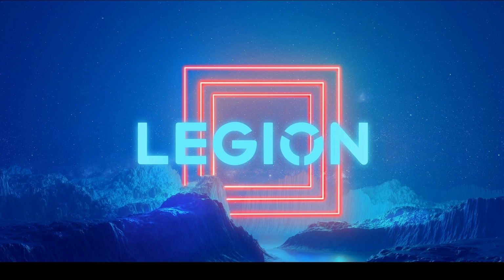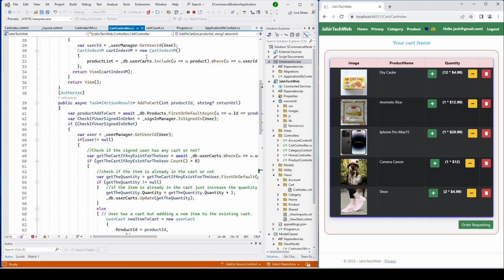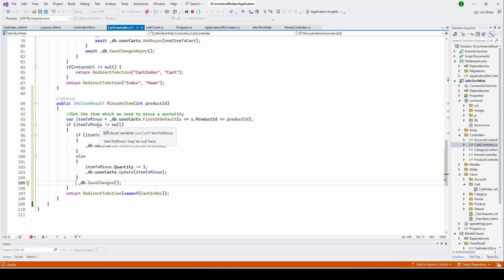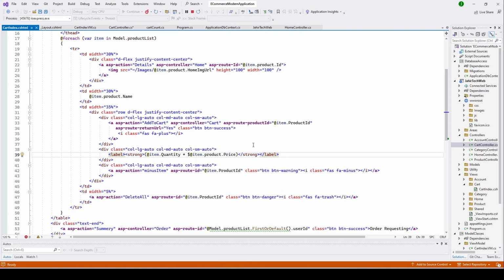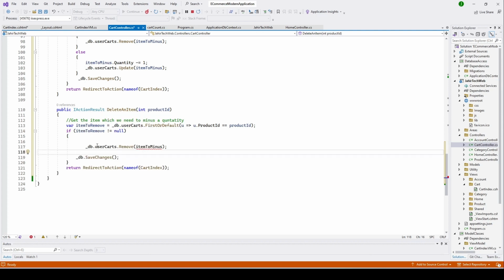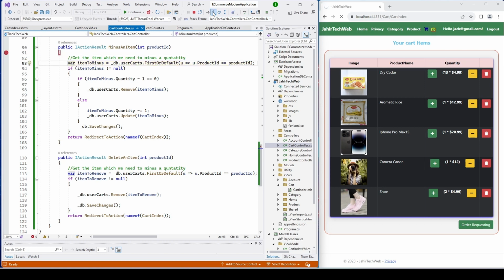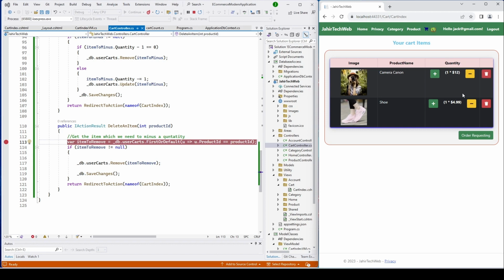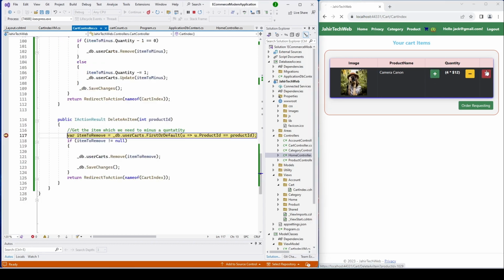Asp.net Core 7 Web Application Part 28. Shopping Cart 4 - Remove or Decrease an Item From a Cart.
In this video, I am going to show you, How to delete or remove items from a shopping cart for a user. We will get the count of the total unique items from the user cart table using entity framework and SQL server database for the logged user. We will use the session technique to store the count of unique items and display it on the nav bar. We will also learn the technique of implementing crud operation to maintain the shopping cart using the MVC format, HTML, and Bootstrap. For a full explanation of how this ASP dotnet core web project is set up, please see all my previous videos. Once you see it multiple times, things should become clear. By watching all my videos, you will learn all the techniques and technology of how to build real-world e-commerce web applications.
Asp.net Core 7 Web Application Part 27. Shopping Cart 3 - Display items from the Shopping Cart.